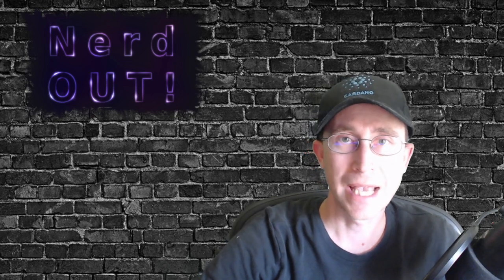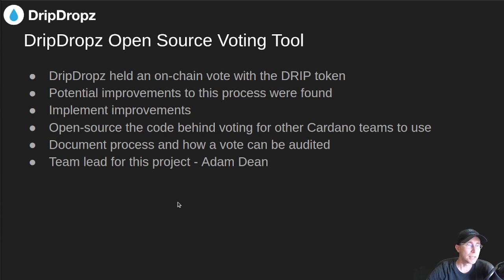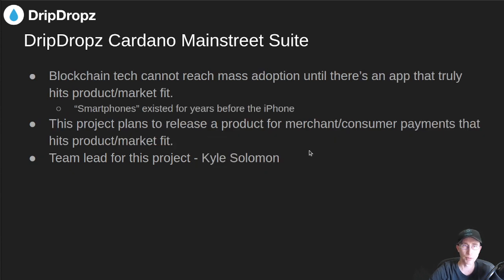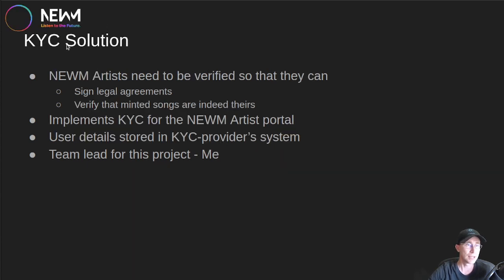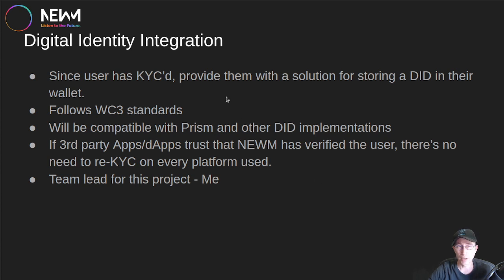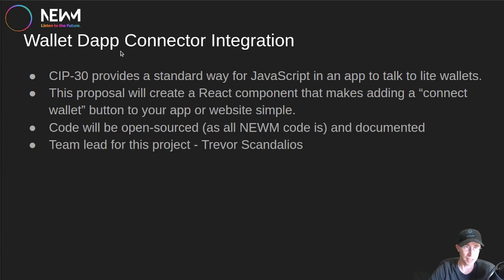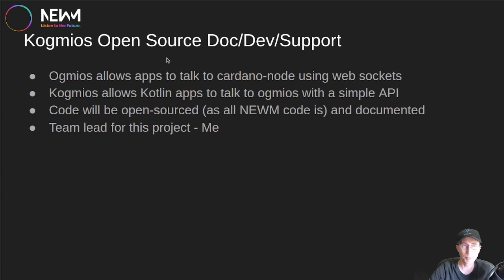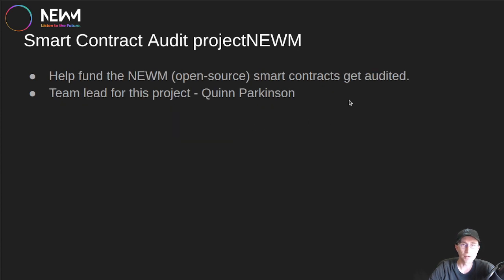Cardano: Catalyst Proposals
Take a short look at Catalyst proposals I'm directly involved with.

Links:
DripDropz